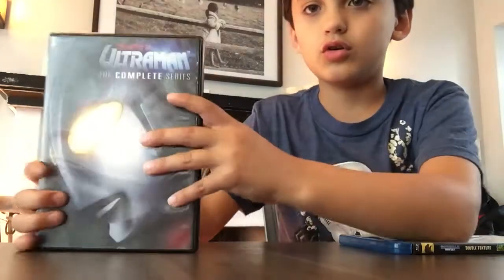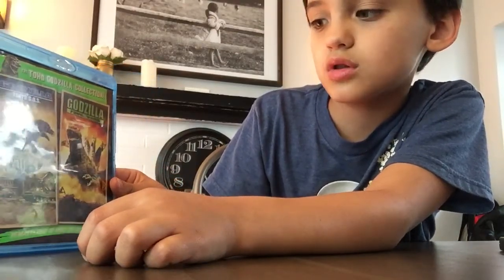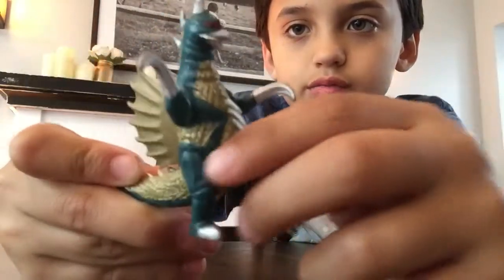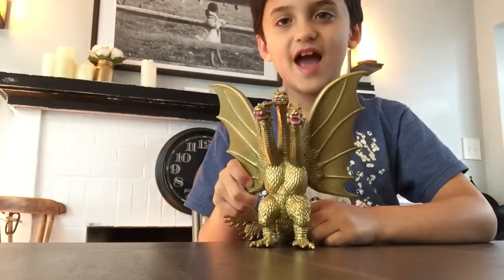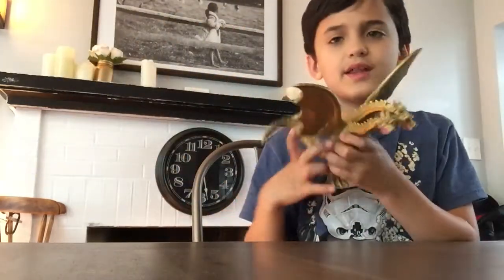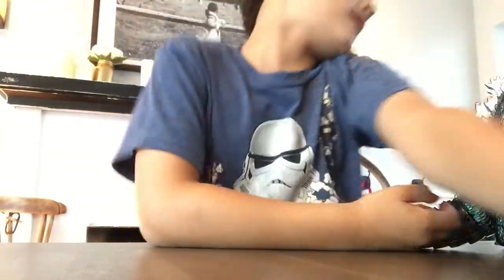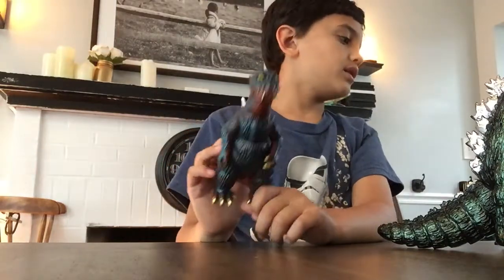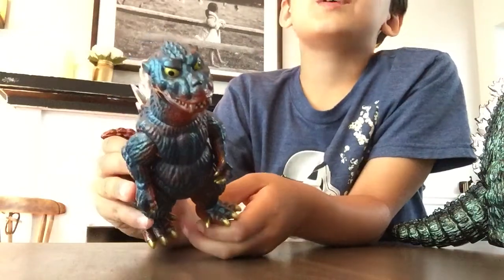Godzilla wears tighty whities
Godzilla toy and movie reviews